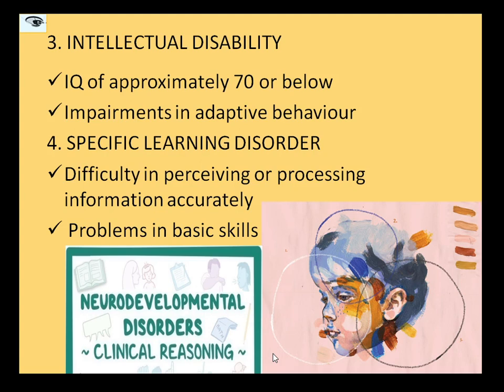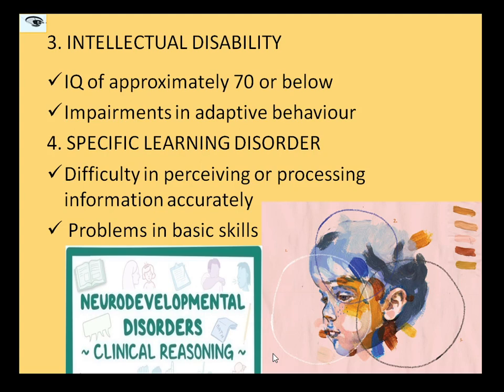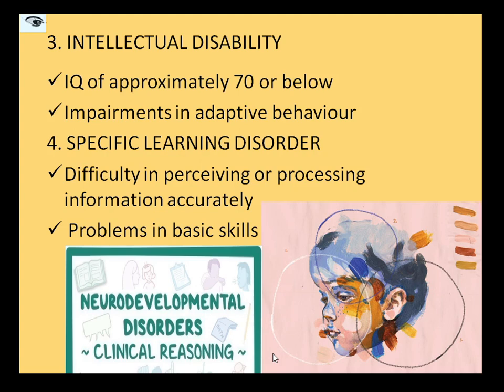INTELLECTUAL DISABILITY & SPECIFIC LEARNING DISORDER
Talks about the remaining two types of neurodevelopmental disorders